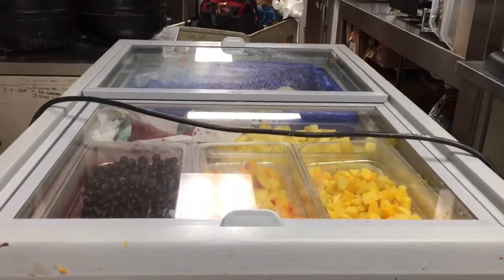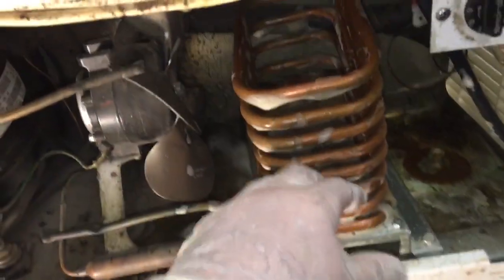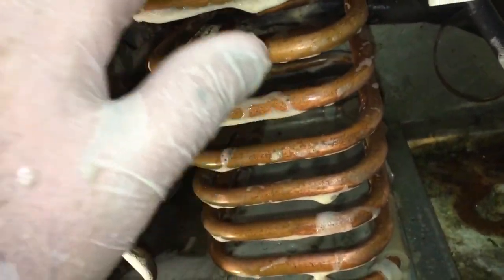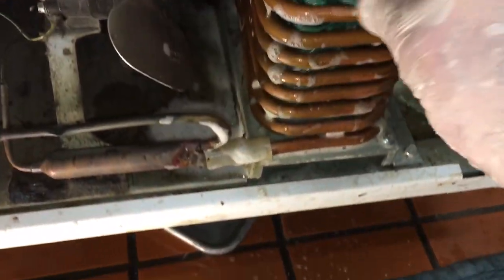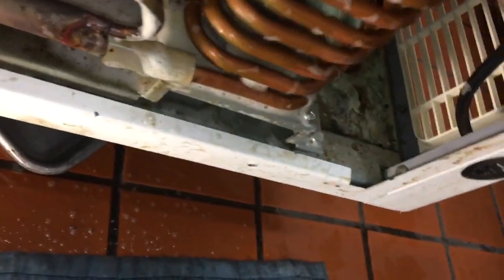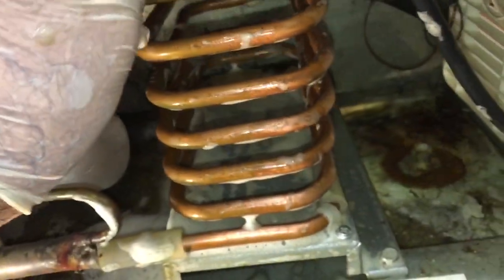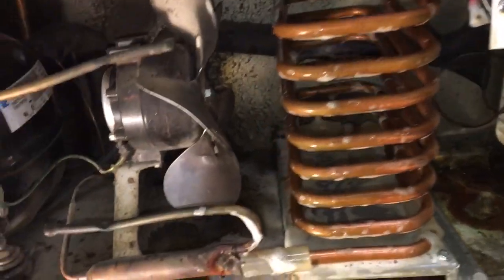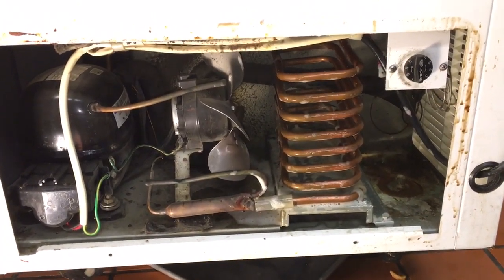True. Coffin Freezers. How to Clean a Bare Tube Condenser. ( No Aluminum fins )